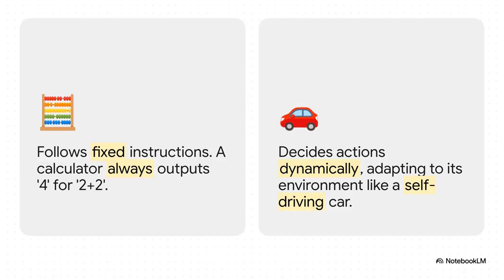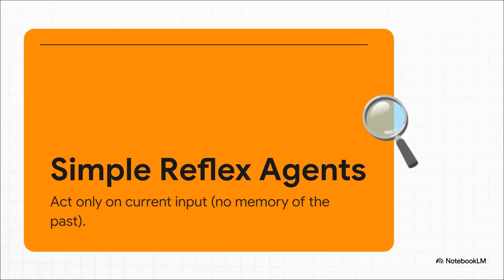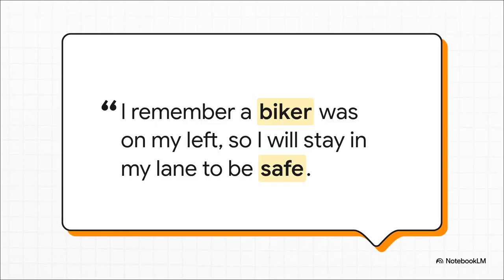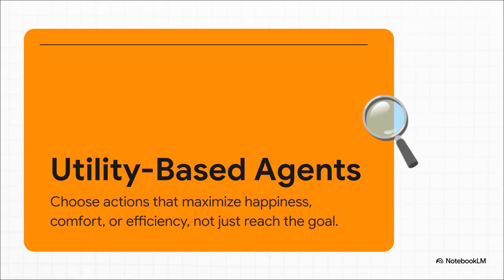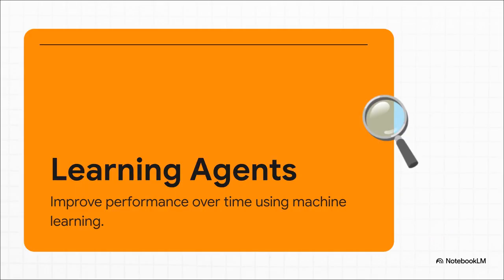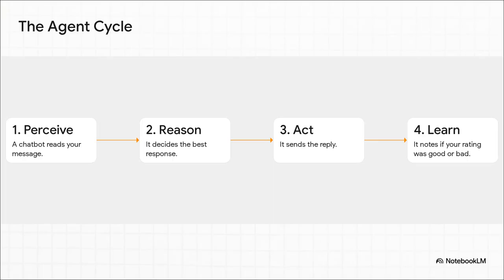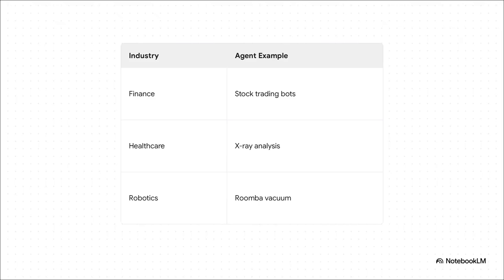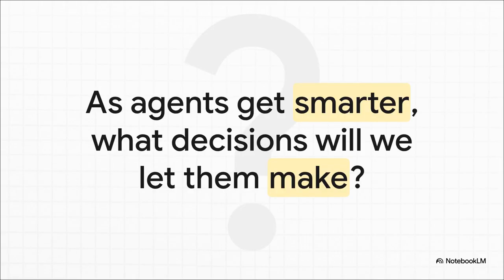AI Agents Made Simple | Explained with Real-World Examples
🚀 Artificial Intelligence is taking over the world — but what exactly are AI Agents?
In this video, we’ll break down AI Agents in the simplest way possible, with real-world examples that you can relate to. From self-driving cars to smart assistants like Siri & Alexa, AI agents are everywhere — and they’re shaping the future of technology.

💡 By the end of this video, you’ll know:
✅ What AI Agents are (explained simply)
✅ Types of AI Agents (Simple Reflex, Model-Based, Goal-Based, Utility-Based, Learning Agents)
✅ Real-life examples of AI Agents in action
✅ Why AI Agents are the future of AI & Data Science

⏱️ Timestamps
00:00 – Intro: Why AI Agents matter
00:35 – What are AI Agents?
02:15 – Types of AI Agents explained
04:45 – Real-world examples of AI Agents
05:45 – The Future of AI Agents
06:12 – Final thoughts

🔥 Why you should watch:
This video is designed for students, engineers, professionals, and anyone curious about AI. Whether you’re just starting your journey in AI & Data Science or looking to stay updated with the future of Artificial Intelligence, this is your one-stop guide.

✨ Engage with us:
📢 Share this with a friend who loves tech!